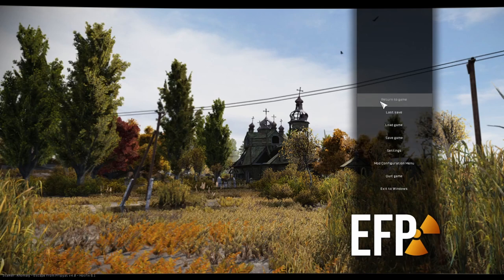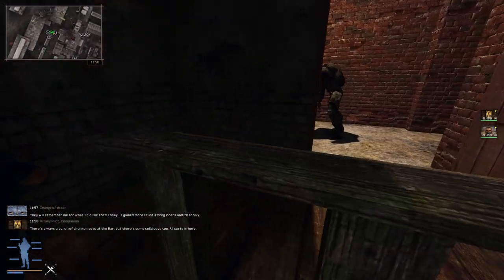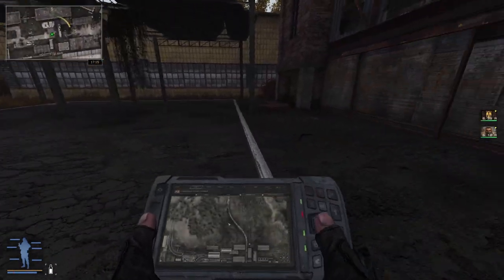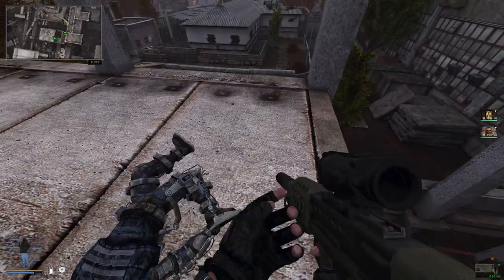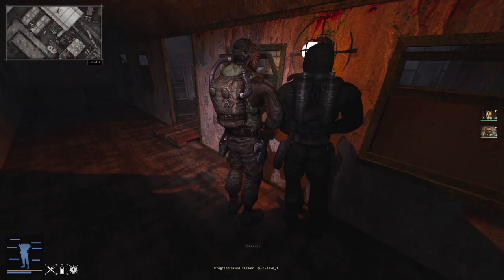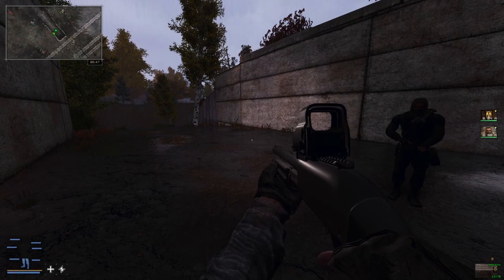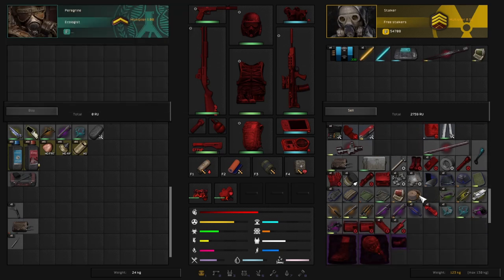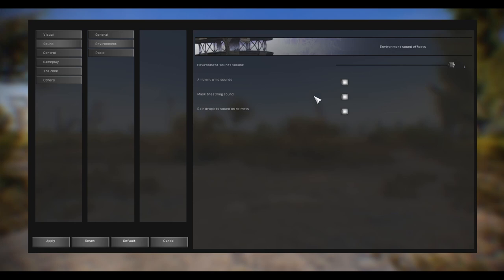Journey To Yantar | The Wild Territory - STALKER EFP 20